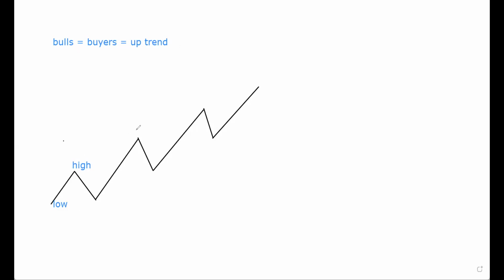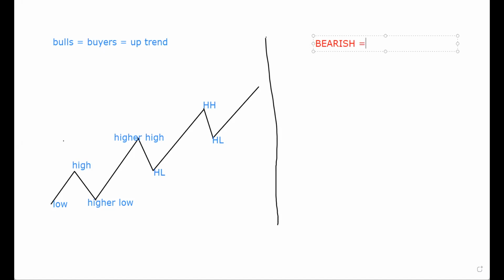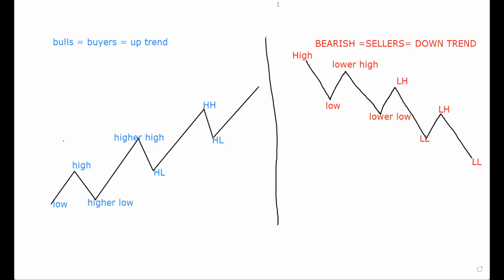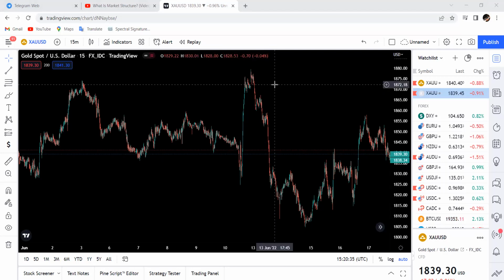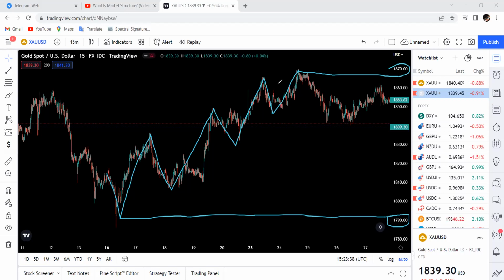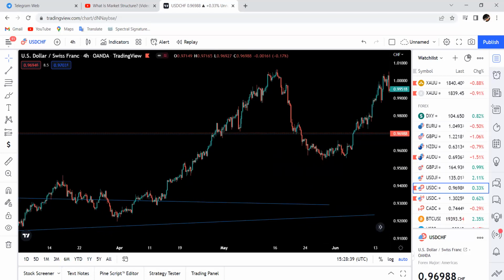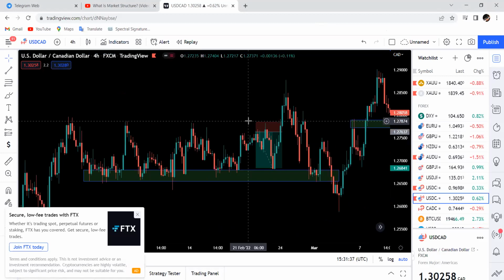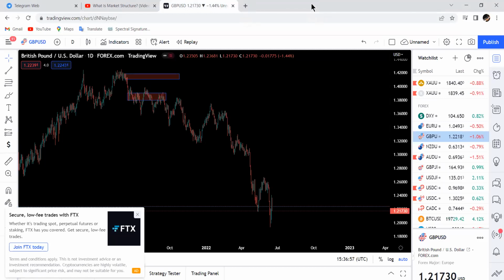Everything you need to understand market structure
In this lesson, you will learn everything you need to start trading the forex market. In this session you will learn how to use the MT5 and the advantages of the meta trader